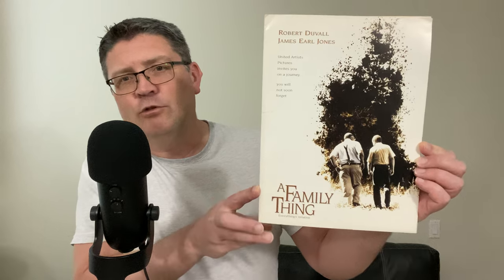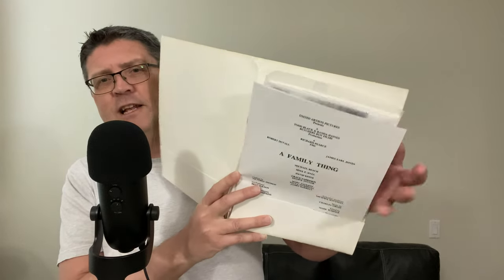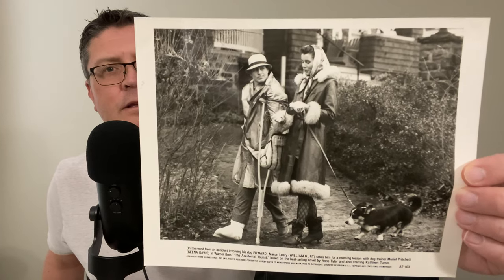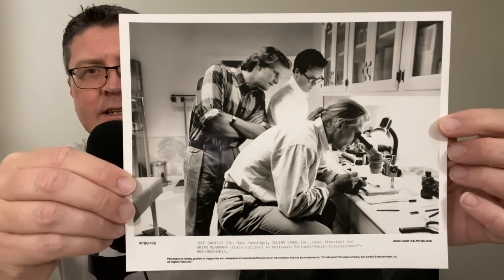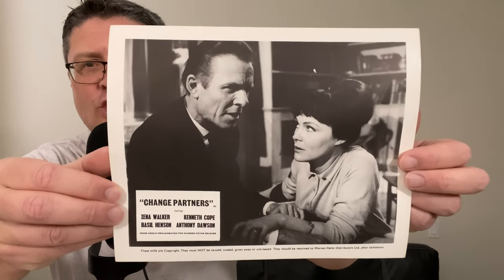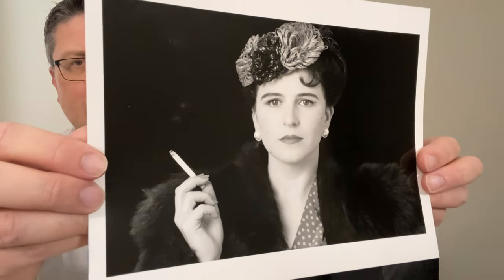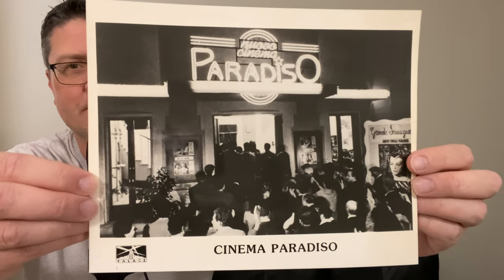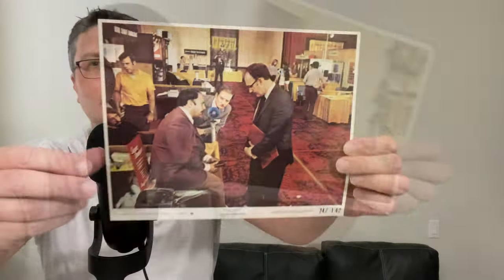MOVIE STILLS COLLECTION PART ONE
Please join me for a run through of my collection of movie press stills and front of house stills, many of which I collected in the 1980s and 1990s